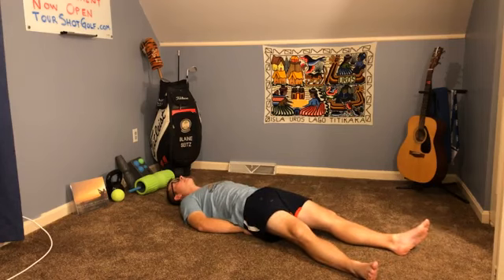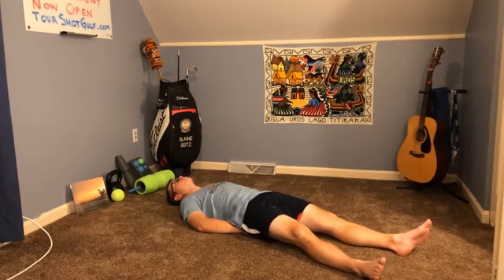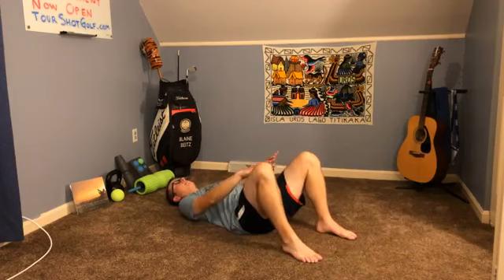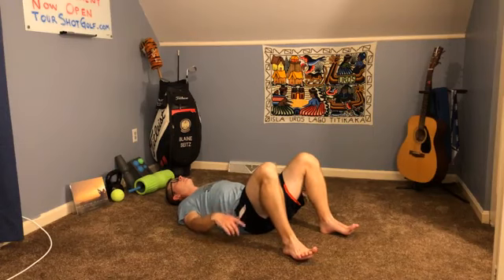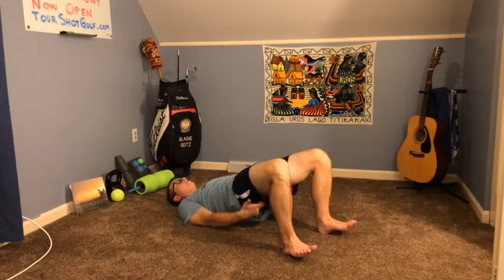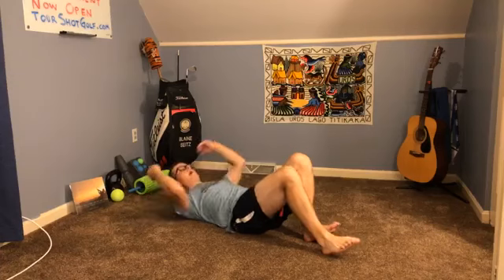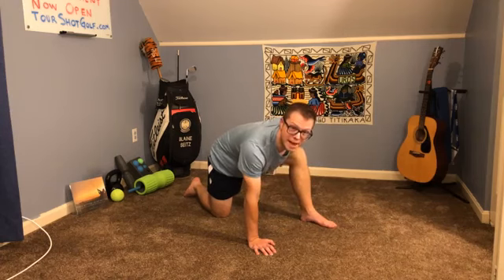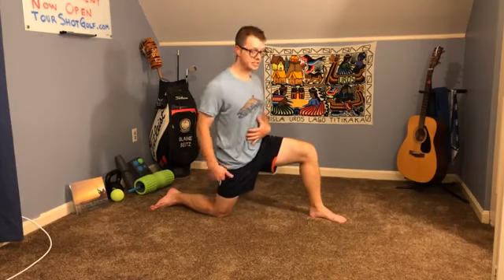Golf Hip Mobility Flow for MORE POWER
Good luck making a powerful golf swing if your butt won't fire and your hips are tight!

In this video, Coach Blaine, of the Tour Shot Golf Academy guides you through one of his favorite hip opener progressions

Follow along and see the difference for yourself!

👇 FOLLOW TOUR SHOT GOLF

RAD ROLLER
Take your game to the next level

TRUESPEC GOLF
Tell them Coach Blaine Seitz referred you

LAB GOLF
You’re a better putter than you think